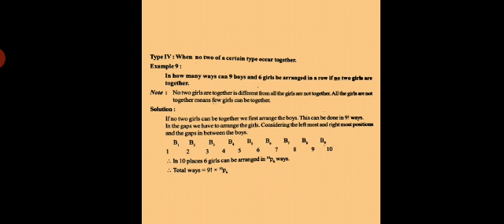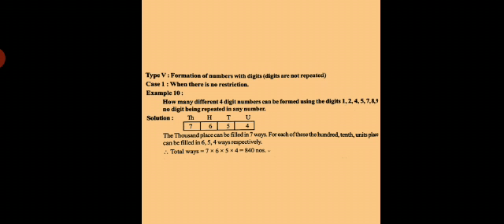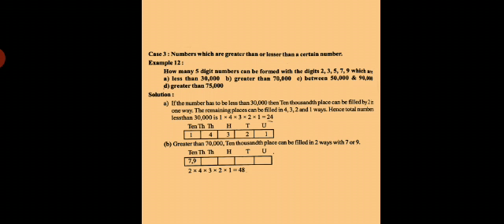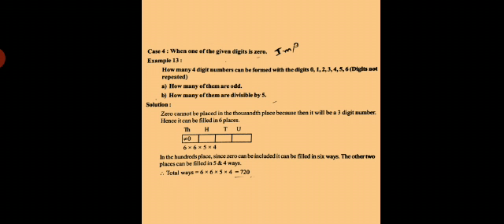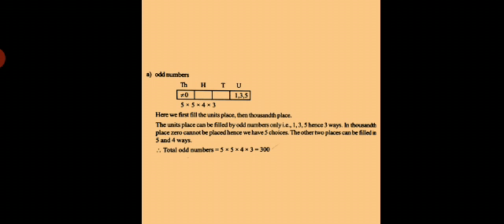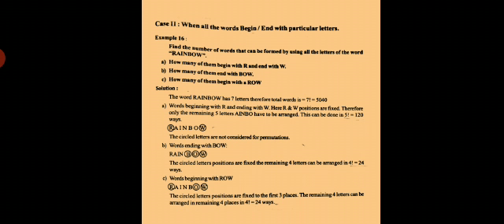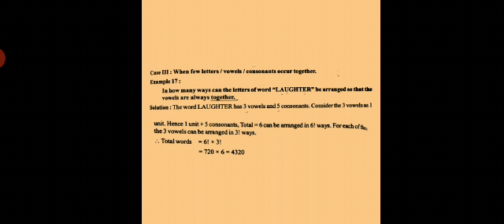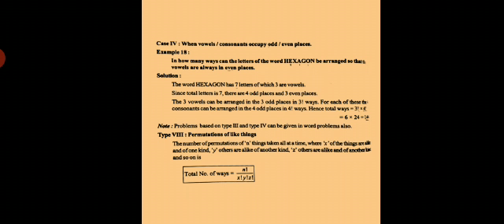By Prof Bharati Aralikatti